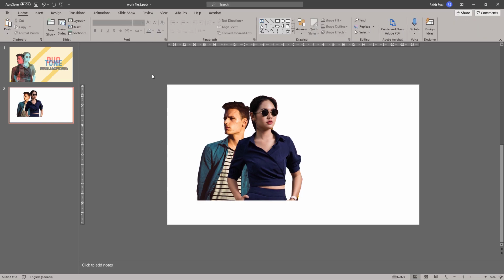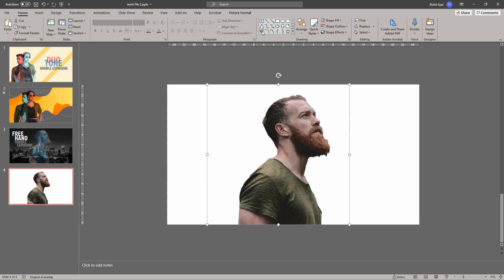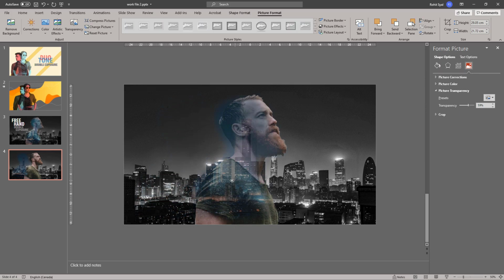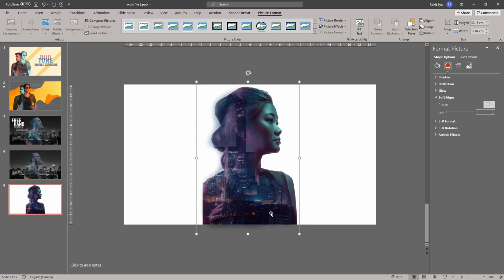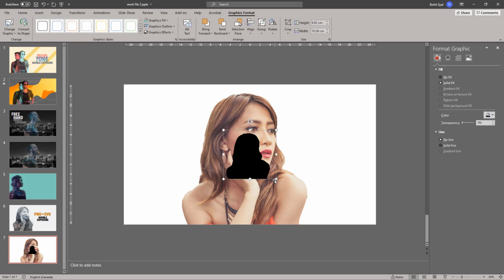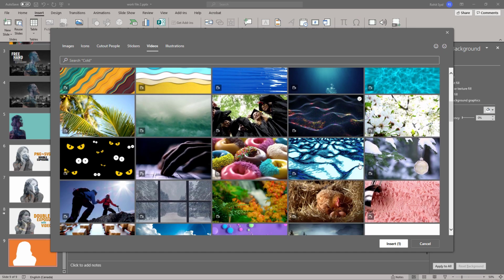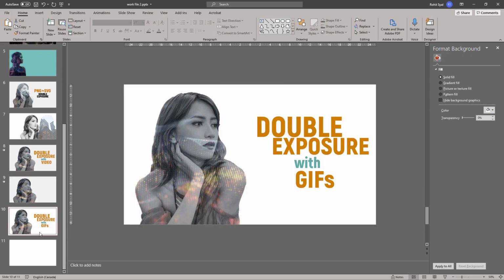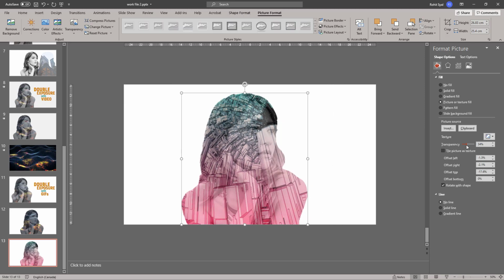Dynamic Double Exposure Effects in PowerPoint 🚀😍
What is double exposure and how can we create it in PowerPoint ?
In this tutorial, We'll learn multiple methods of creating both static and dynamic double exposure effects using PowerPoint.

🕐Content Time Stamps:
00:00 - Intro
00:11 - What is Double Exposure ?
00:46 - Contents of Tutorial
01:24 - Duo Tone Double Exposure
04:18 - Free Hand Double Exposure
07:44 - Free Hand (2nd style)
10:43 - PNG to SVG Double Exposure
14:06 - Video Double Exposure
17:18 - GIF Double Exposure
19:58 - GIF Double Exposure (2nd Style)